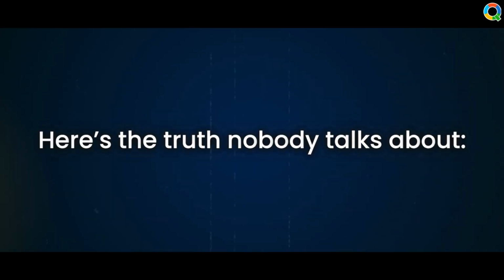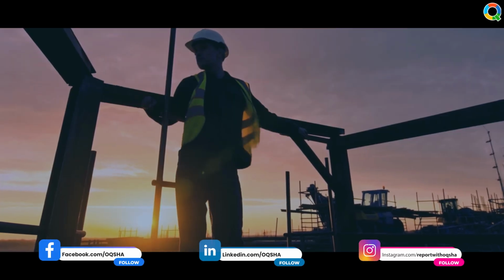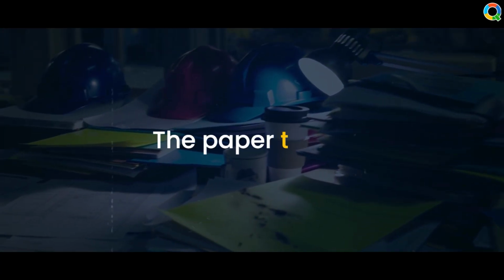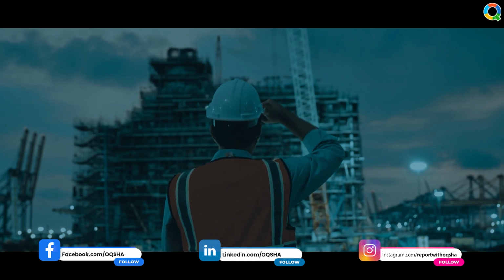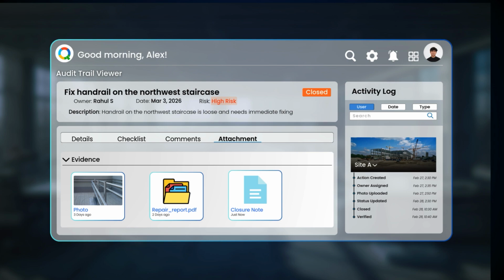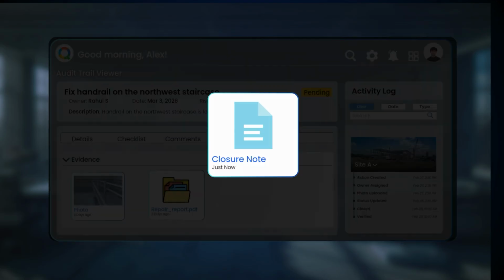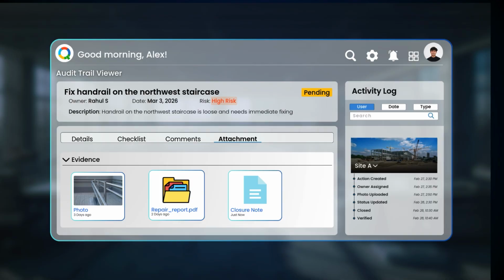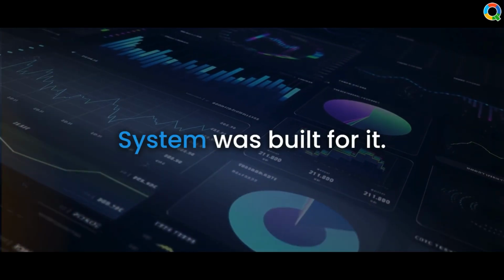Paperless Compliance Proof: Can You Pass an Audit Without Printing?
What if a company could pass an audit… without printing a single paper?

No binders. No last-minute scrambling. No “we’ll get back to you.”

In this video, we test a simple question:
Is paperless compliance actually possible—or is it just a corporate myth?

The real reason audits fail

Audits don’t fail only because teams violate rules.
They fail because proof breaks:
→ Missing timestamps
→ No ownership clarity
→ No closure evidence
→ Manual tracking errors
→ No audit trail

Because anyone can say they’re compliant.
The real question is: Can you prove it?

We walk through a real digital audit trail inside OQSHA:
→ Action created with owner, due date, risk category
→ Every update logged automatically (who/when/what changed)
→ One-click evidence: photos, documents, closure notes (time-stamped)
→ Audit trail that is chronological, searchable, and traceable

About OQSHA

OQSHA is a safety & quality platform that connects actions, inspections, permits, training, and analytics—so compliance proof is always ready.

Chapters
00:00 Paperless audit: myth or real?
00:25 The audit scramble problem
01:05 Why audits fail: proof breaks
01:45 What “audit trail” really means
02:10 Demo: action creation → closure → verification
03:10 Demo: evidence in one click (photos/docs/notes)
03:45 Demo: audit trail (chronological + searchable)
04:20 Recap: “auditors scroll, not chase”
04:45 CTA: move beyond paperwork